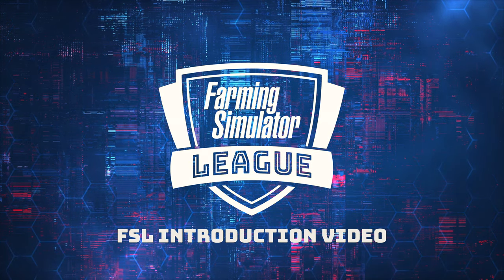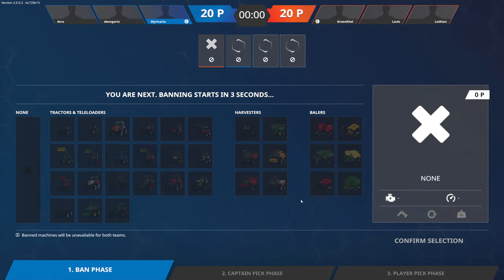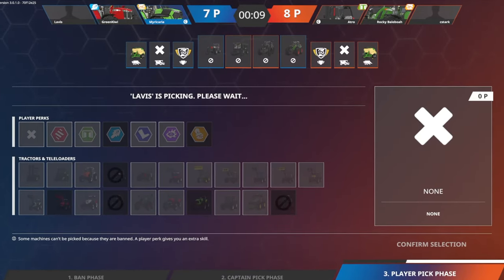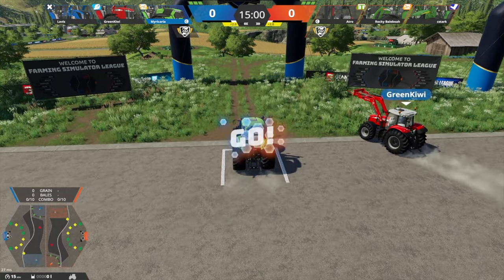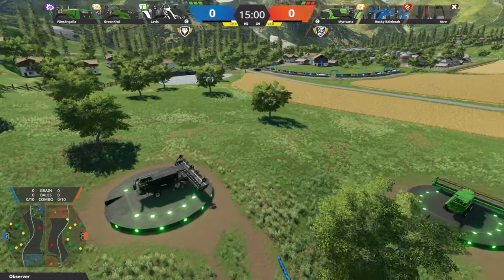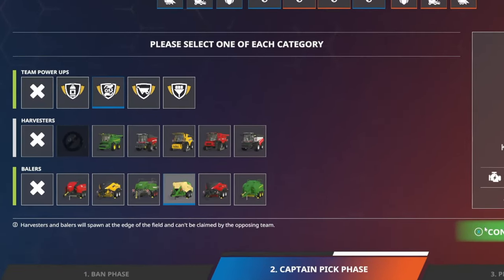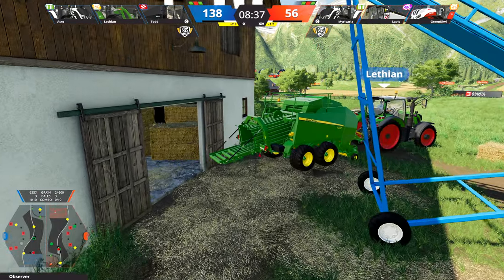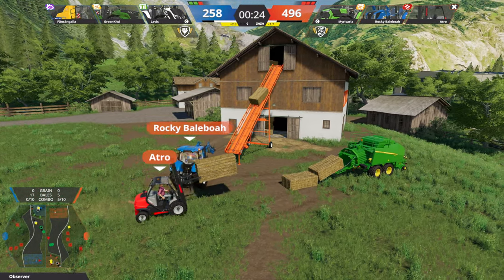Introduction to the Farming Simulator League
Curious how competitive farming looks like? Get an idea of the esport mode of Farming Simulator with this short introduction video! If you want to give it a try, sure you get your Farming Simulator 19 ready and download the free DLC of Farming Simulator League on the website fsl.giants-software.com